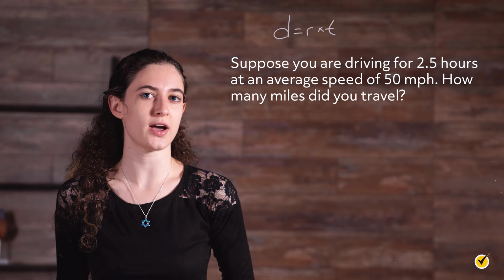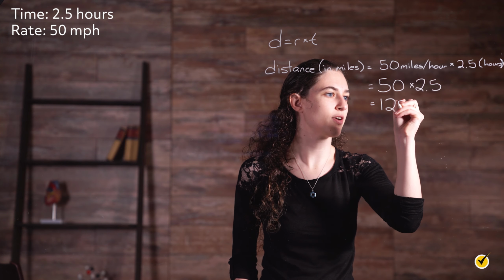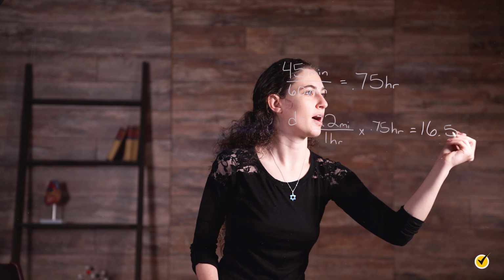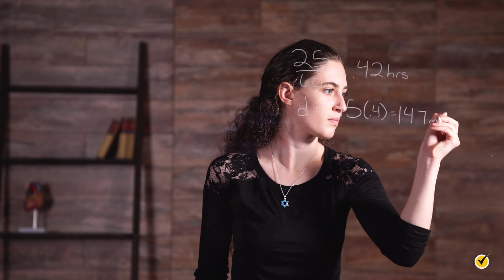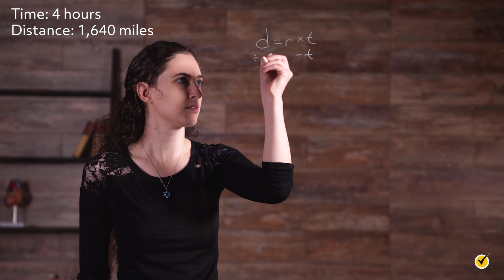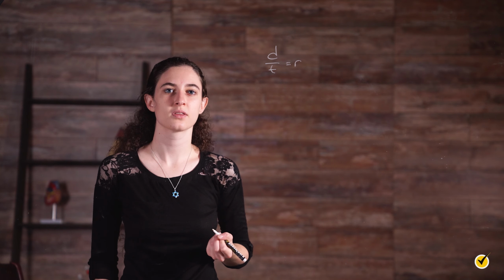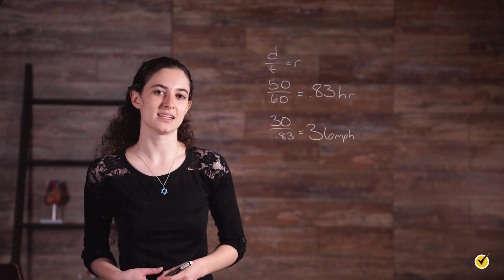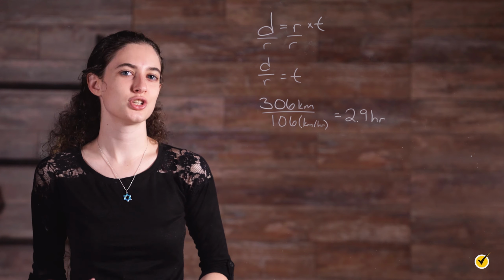Distance, Rate, and Time Formula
One of the most important parts of mathematics is knowing how to apply the skills and formulas that you learn to real-world applications. Formulas are simply mathematical structures that define relationships between variables and constants. In this video, we will explore a formula that relates distance, rate of speed, and time. It may help if you have a pencil and paper handy.